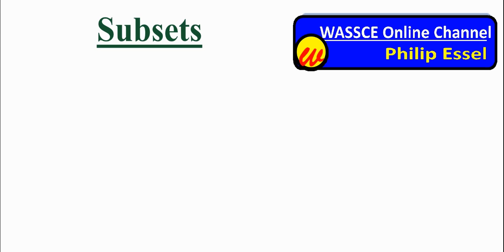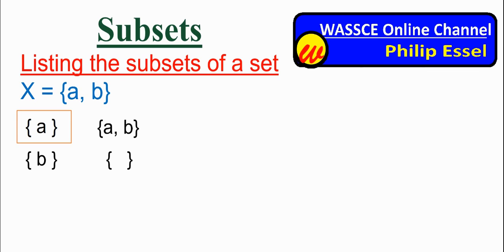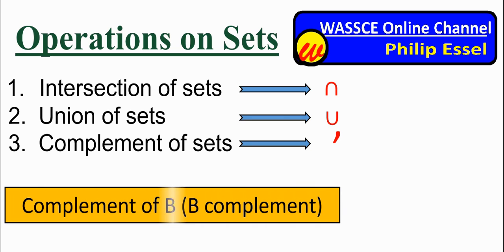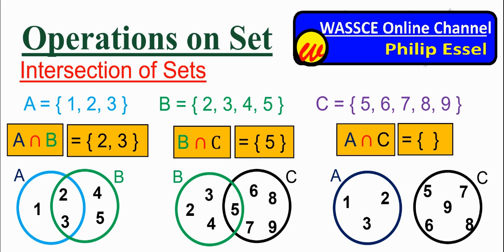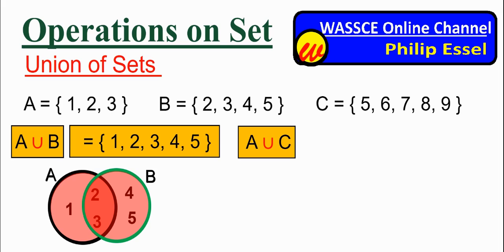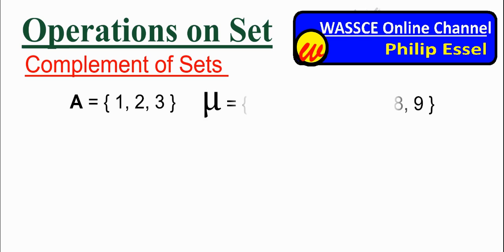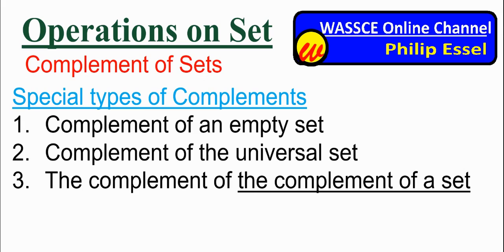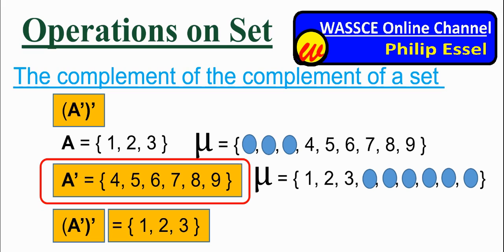Set and set Operations PART 2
Subsets and Operations on sets.